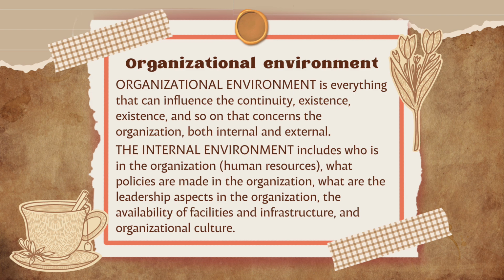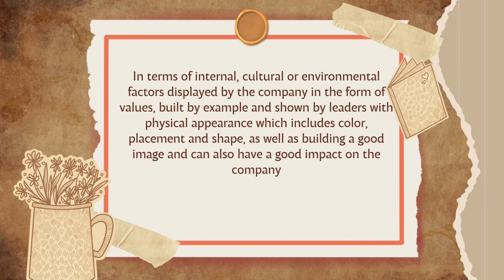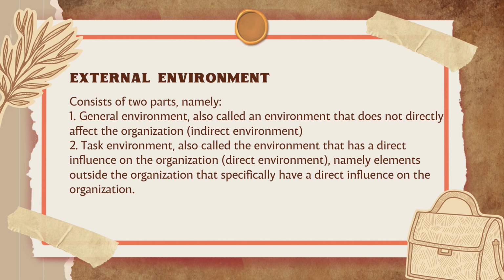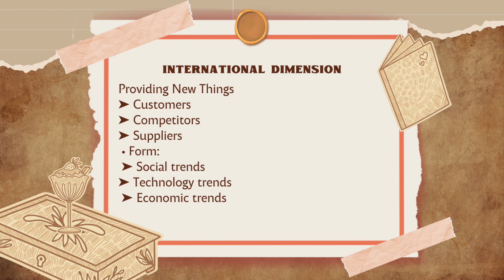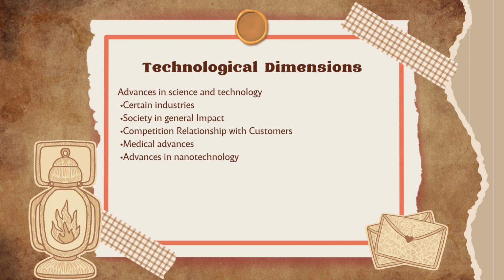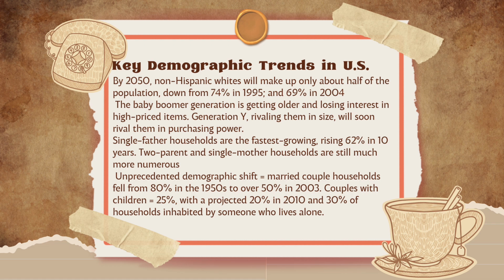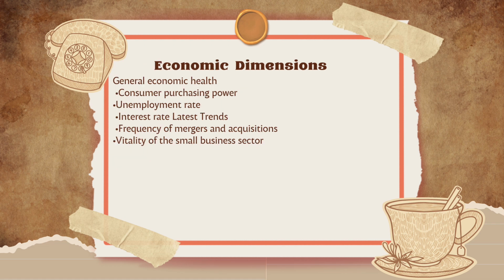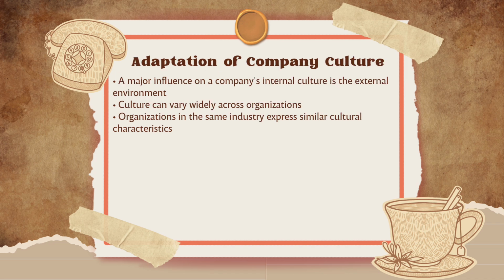environment and corporate cultere | universitas teknokrat Indonesia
nama : girhel sri maharani
npm : 24411045
kelas: MNJ 24 A